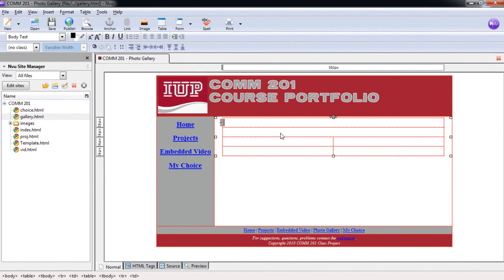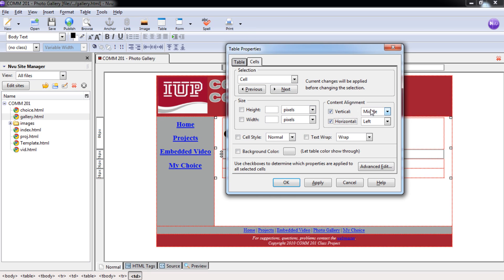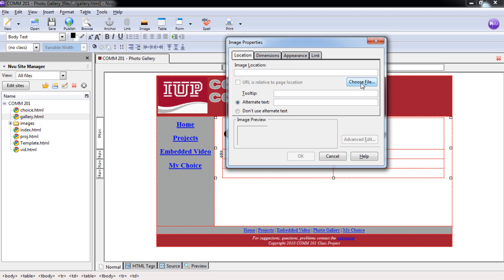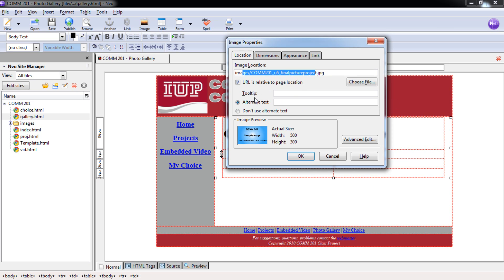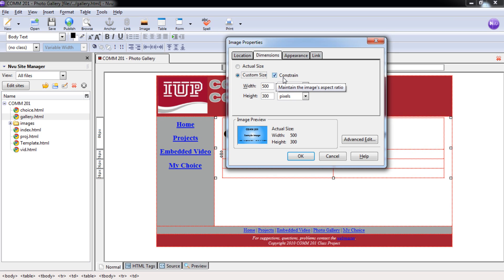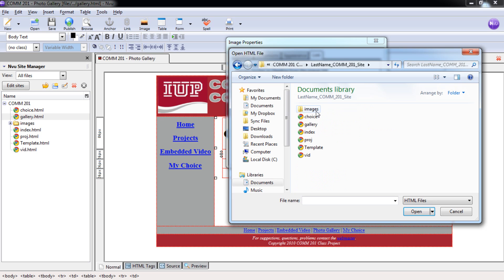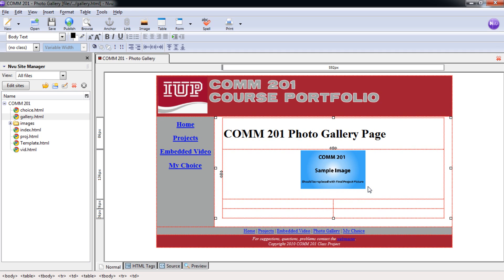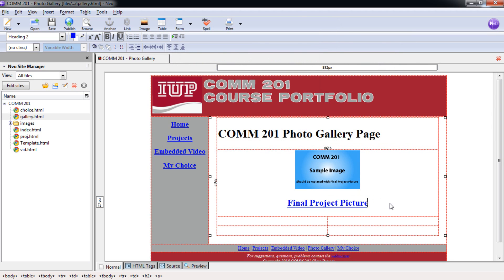Kompozer Web Site Creation Lesson 9 Tutorial - Part 2.wmv